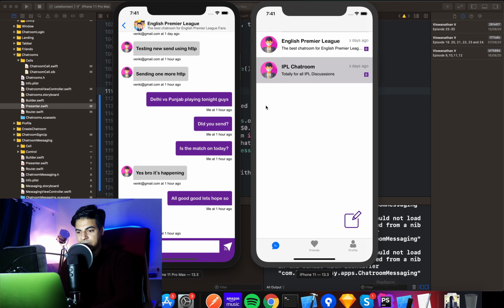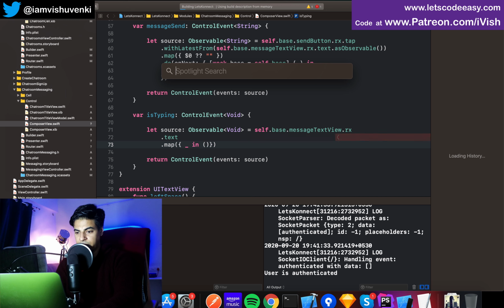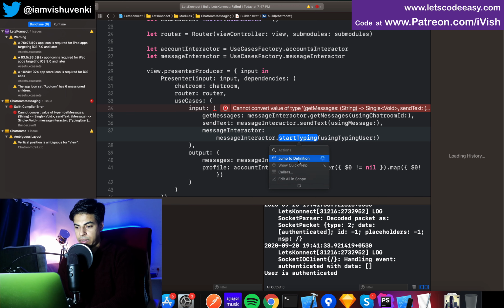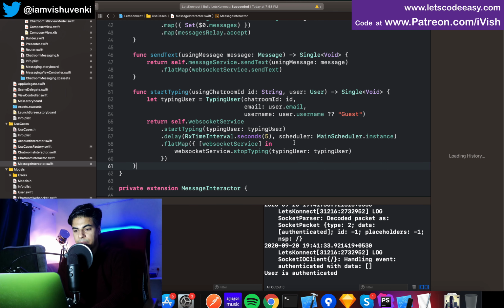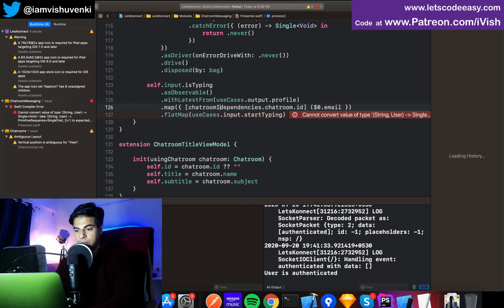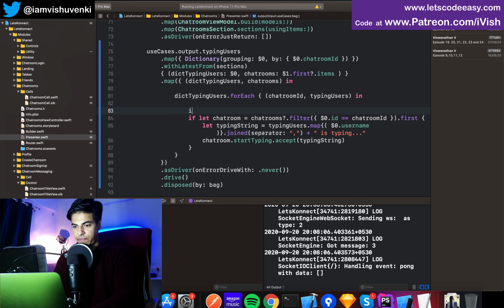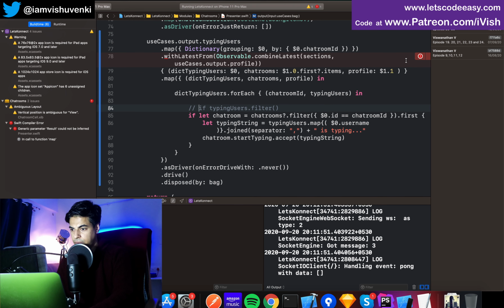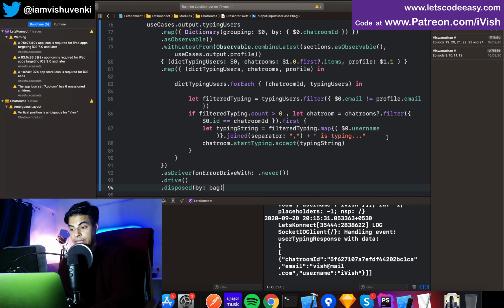#39 WhatsApp Chat Clone | BEST OF VIPER iOS Swift | Show Typing Notification (Part 2)